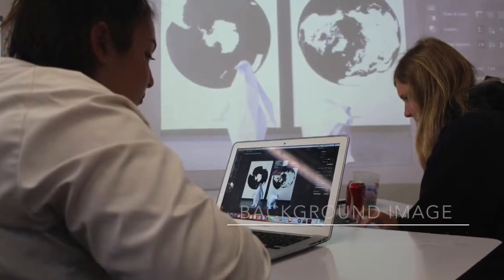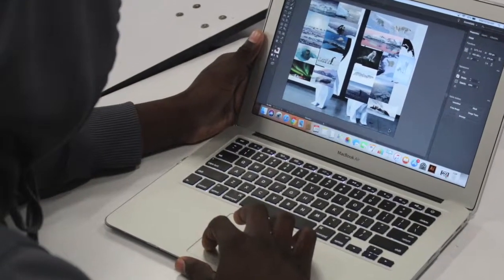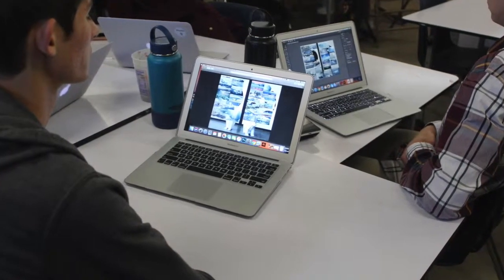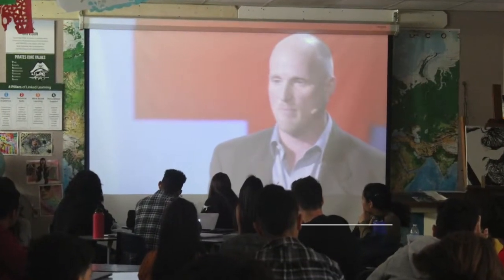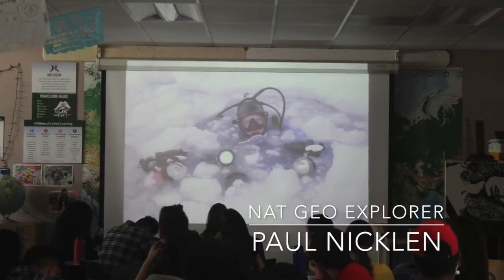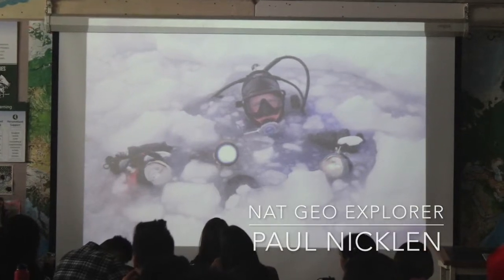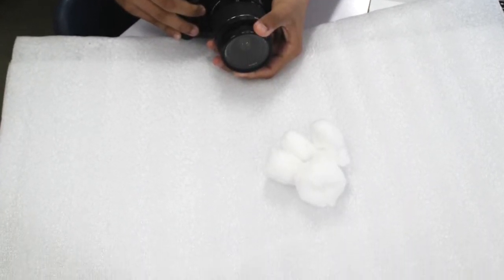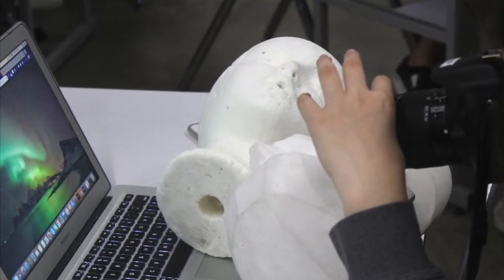Visualizing The Poles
A high school photography project that teaches students about polar science.